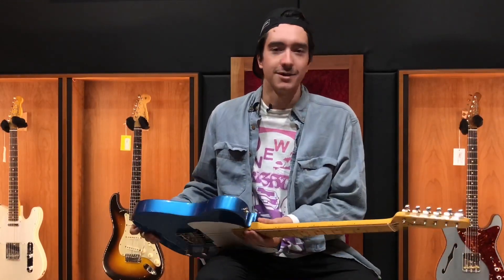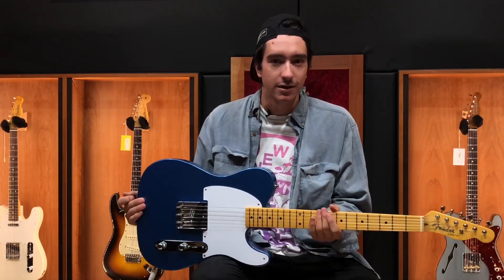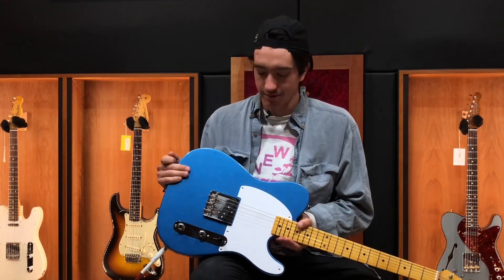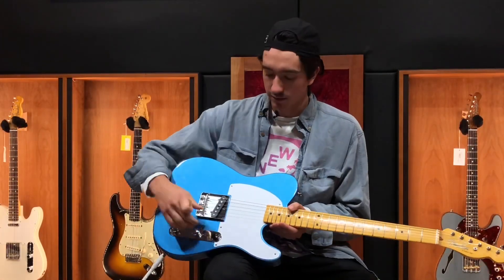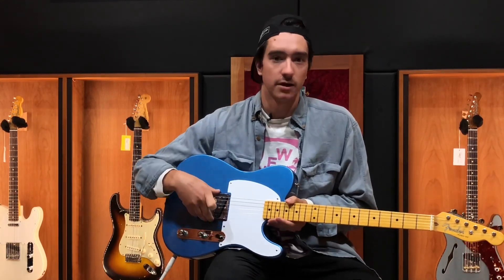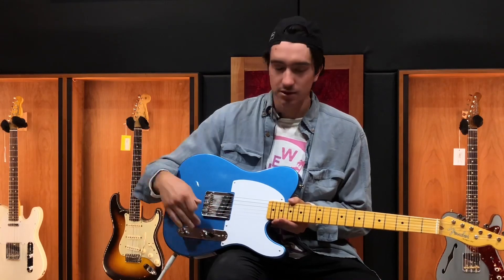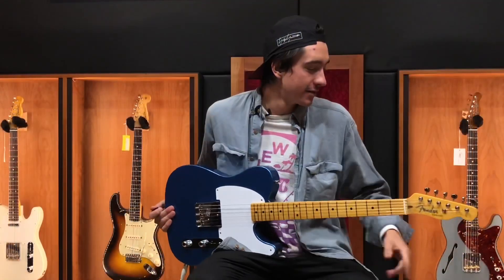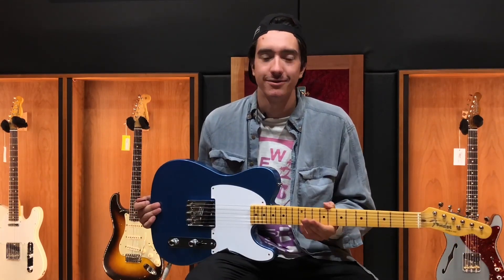Fender Esquire 70th Anniversary - A Quick Demo from the Music Villa Showroom!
It's been 70 years since the first ever solid body electric was created by Fender, and now they're paying homage with this AMAZING limited edition Fender Esquire 70th Anniversary model. Watch as Abel runs through some licks and specs while playing through a Fender Princeton Reverb in our new high-end guitar showroom.